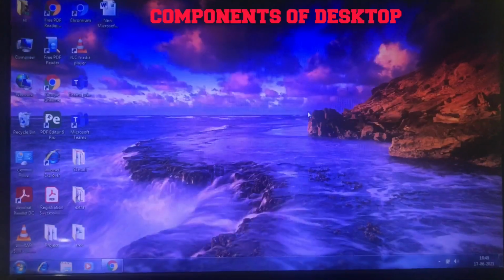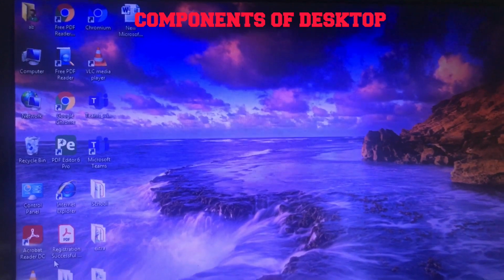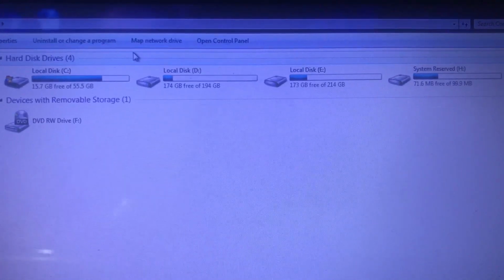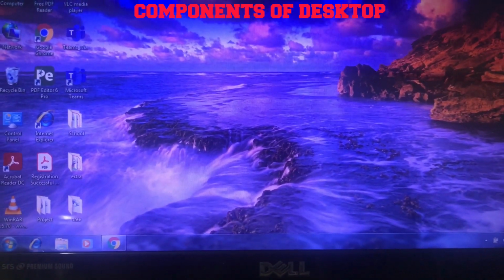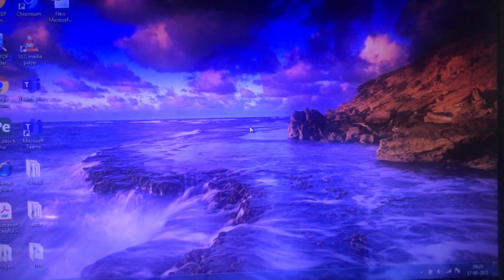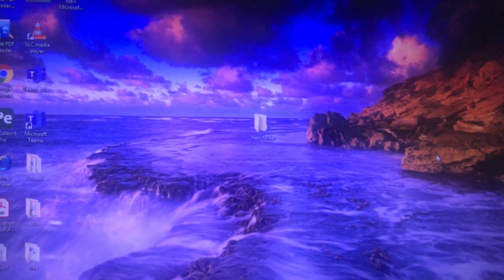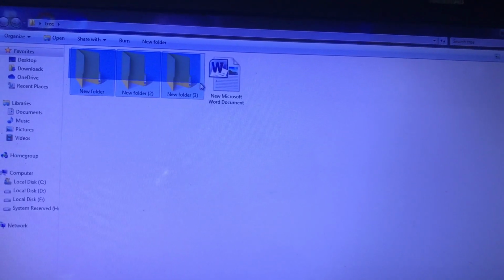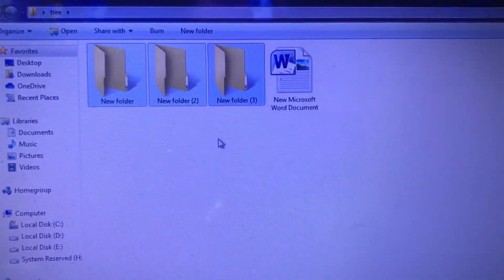Class-4 Ch-2 More on Windows 7